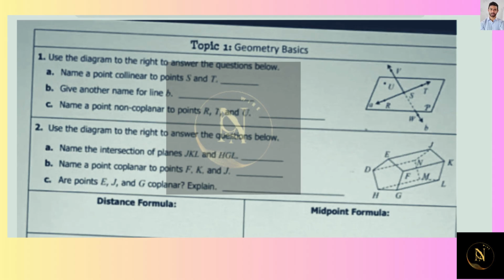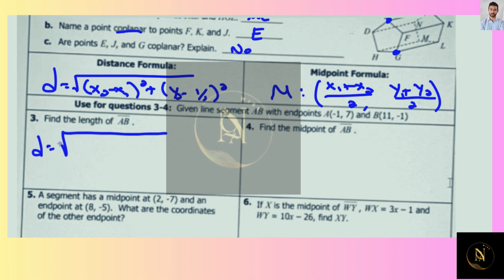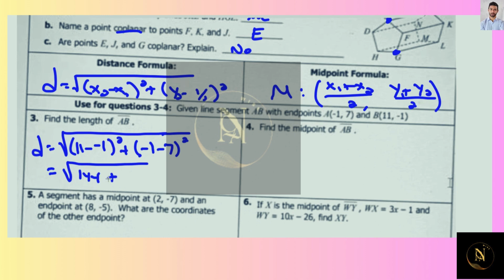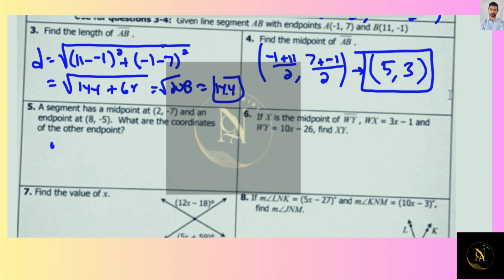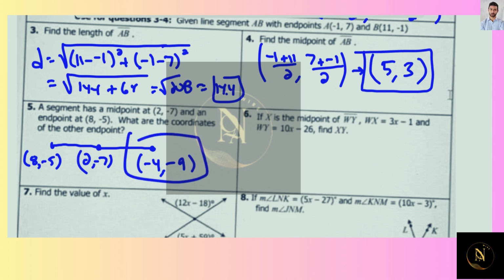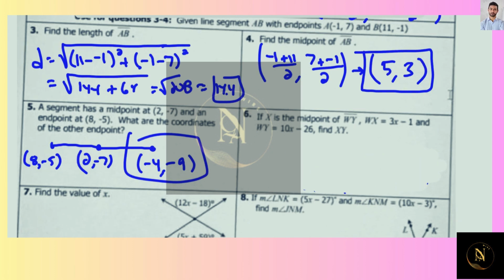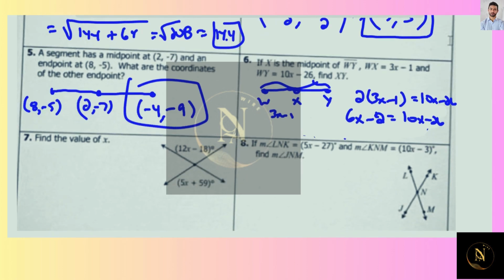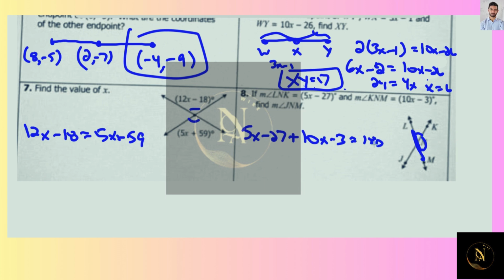[Math] Geometry Basics 1 Use the diagram to the right to answer the questions below a Name a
[Math] Geometry Basics 1. Use the diagram to the right to answer the questions below. a. Name a point collinear to points S and T. b. Give another name for line b. c. Name a point non-coplanar to points R, T, and U. 2. Use the diagram to the right to answer the questions below. U R ST P b a. Name the intersection of planes JKL and HGL. E b. Name a point coplanar to points F, K, and J. D FM c. Are points E, J, and G coplanar? Explain. L H G Distance Formula: Midpoint Formula: Use for questions 3-4: Given line segment AB with endpoints A(-1, 7) and B(11, -1) 3. Find the length of AB. 4. Find the midpoint of AB. 5. A segment has a midpoint at (2, -7) and an endpoint at (8, -5). What are the coordinates of the other endpoint? 6. If X is the midpoint of WY, WX = 3x - 1 and WY = 10x - 26, find XY. 7. Find the value of x. (12x - 18)° (5x + 59)° 8. If m?LNK = (5x - 27)° and m?KNM = (10x - 3)°, find m?JNM. K X N M K